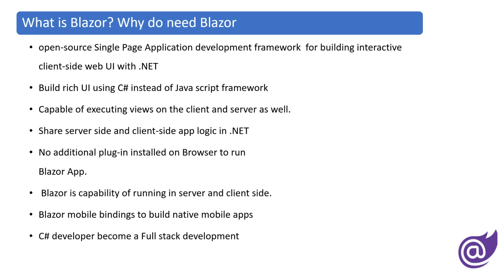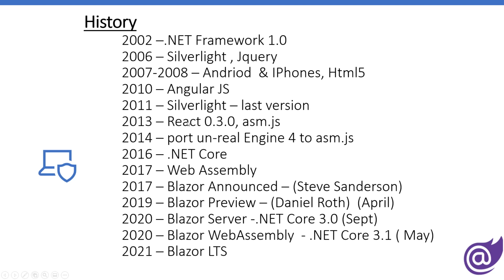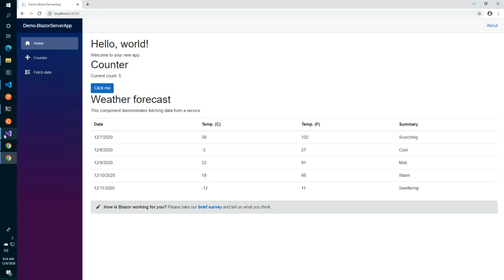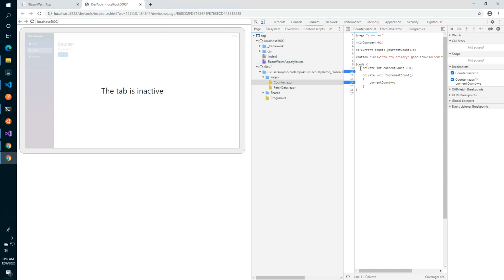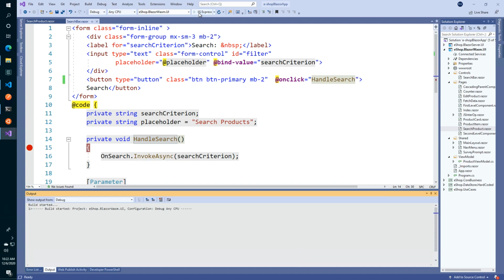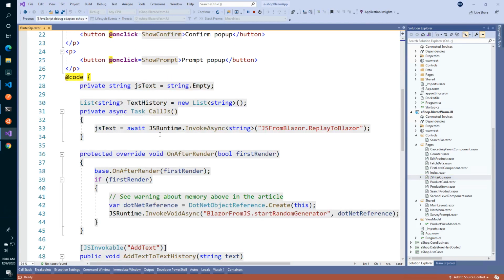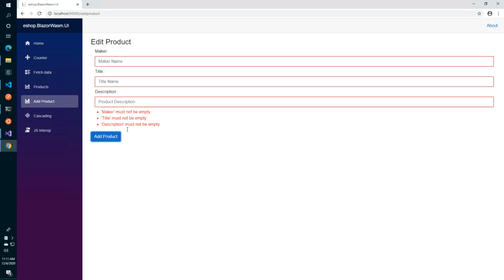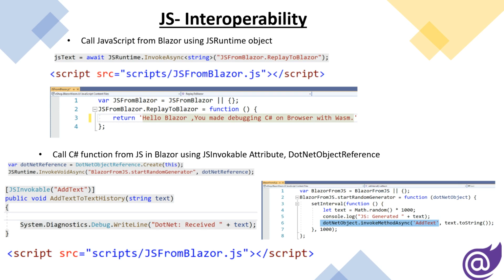Technical session on Blazor Web App Overview - Dec 6, 2020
Blazor is open source  SPA framework from Microsoft

Overview
What is Blazor? Why do need Blazor
Overview of Blazor Hosting Model, Components  , Bindings , Parameters
Dependency Injection
JS Interoperability
Demos
Wrap up
Q&A